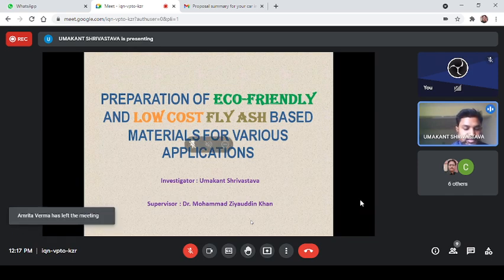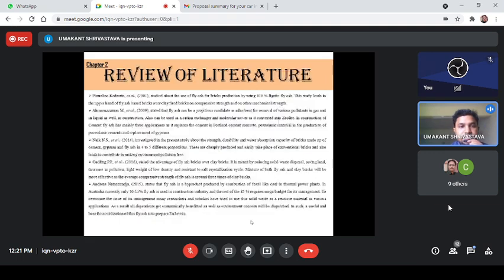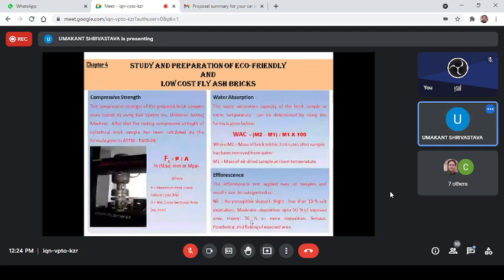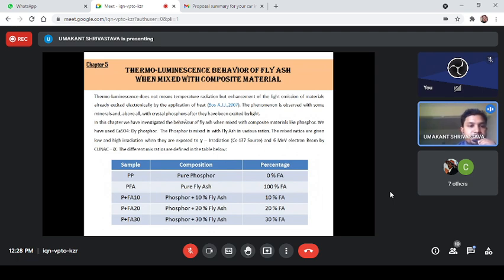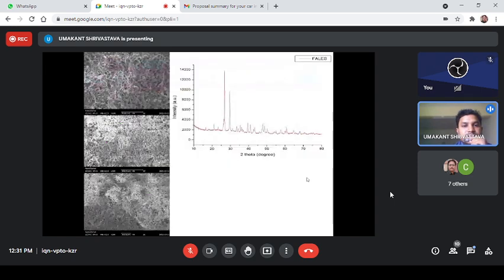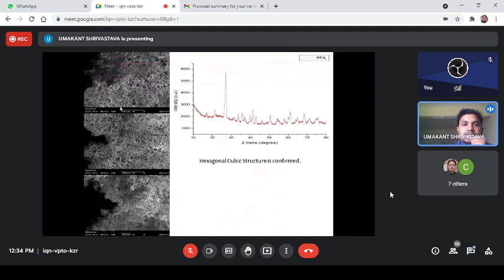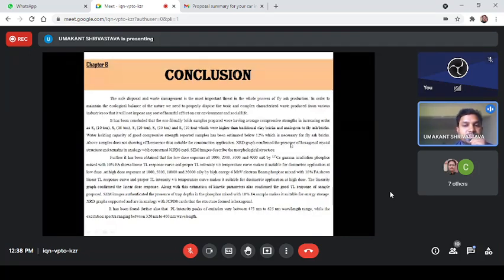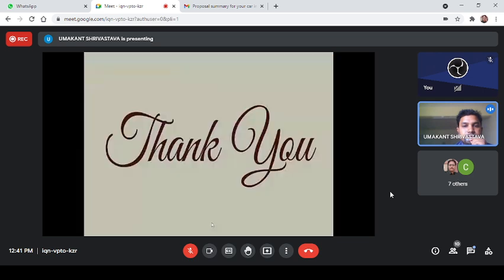Luminescence Properties of Fly-Ash || A Project Presentation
Fly ash, a byproduct of coal combustion in power plants, exhibits intriguing luminescence properties due to its unique composition and structure. These properties are influenced by the presence of various mineral impurities such as quartz, feldspar, and other silicates, which can emit light when excited by certain wavelengths.
Key Luminescence Properties of Fly Ash:
Photoluminescence: Fly ash can exhibit photoluminescence, where it absorbs photons and re-emits them as visible light. This is often due to the presence of rare earth elements and transition metals within the ash1.
Thermoluminescence: When heated, fly ash can release stored energy in the form of light. This property is useful for dosimetric applications, where the amount of light emitted can be correlated to the radiation dose received2.
Cathodoluminescence: Under electron bombardment, fly ash can emit light, which is valuable for studying the microstructure and composition of the material3.
Persistent Luminescence: Some fly ash samples show persistent luminescence, where they continue to emit light even after the excitation source is removed. This is due to the trapping of charge carriers in defects within the material4.
These luminescence properties make fly ash a potential candidate for various applications, including environmental monitoring, radiation dosimetry, and even in the development of new luminescent materials for lighting and display technologies.
Nature Physics, mzkhan, MZKHAN, Dr M Z KHAN, youtubeshorts, youtubevideo, you tube video, chandrayan3, moon, physics, material science, Luminescence.